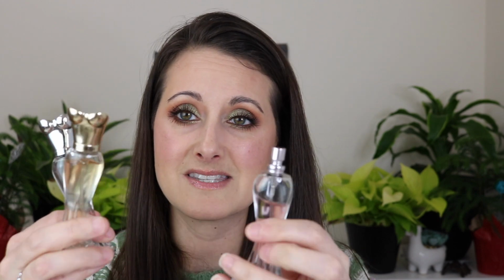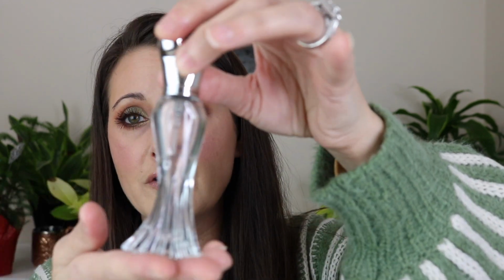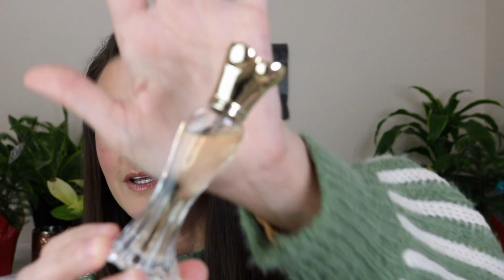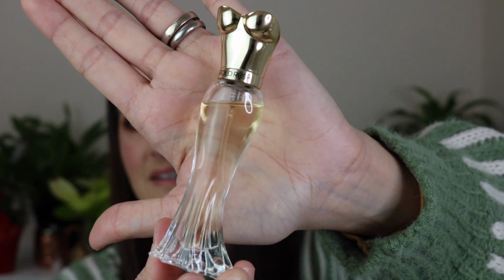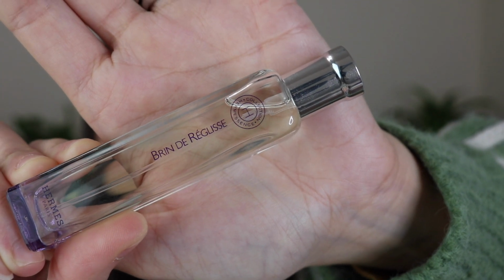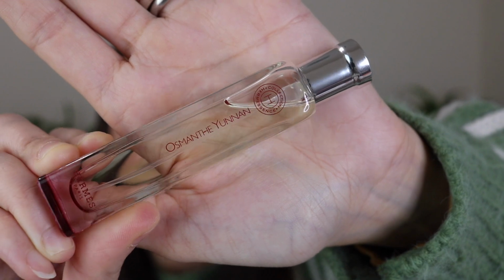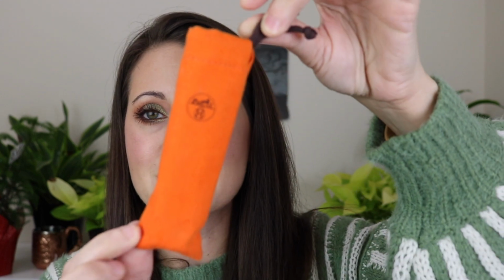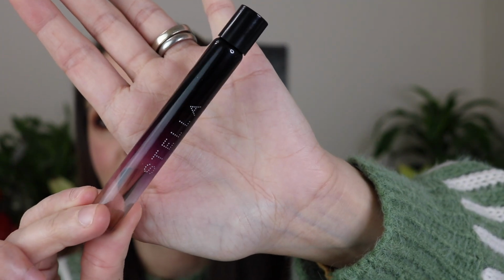Weekly Perfume Haul // Fragrances I Have Added To My Collection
Hey Everyone! Today I have all of the fragrances that I picked up last week to share with you. I hope you enjoy!!

Fragrances Mentioned:
Fresh Brown Sugar
Etat Libre d'Orange Noel Au Balcon
Paris Hilton Platinum Rush
Paris Hilton Rose Rush
Paris Hilton Gold Rush
Burberry for Women
Hermes Brin De Reglisse
Hermes Muguet Porcelaine
Hermes Osmanthe Yunnan
Hermes Vetiver & Tonka
Hermes Un Jardin Mediterrane